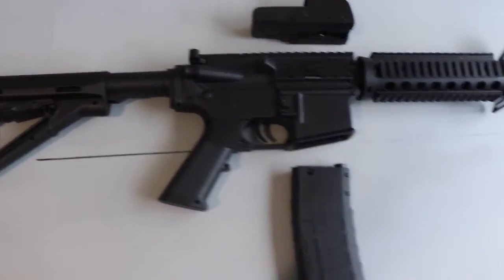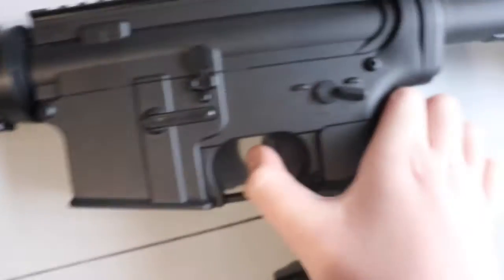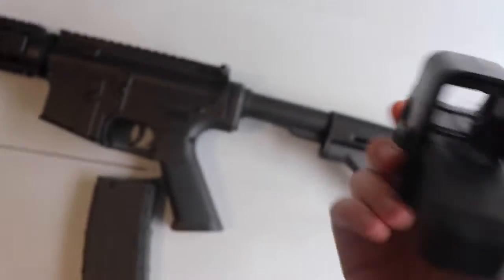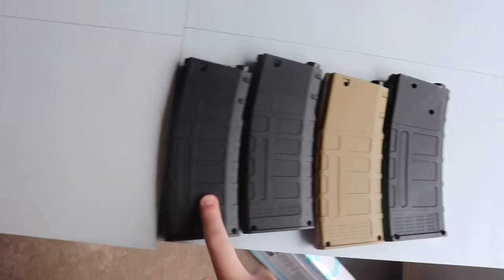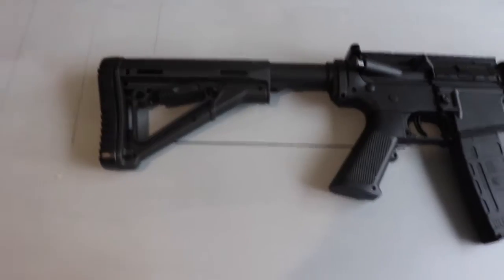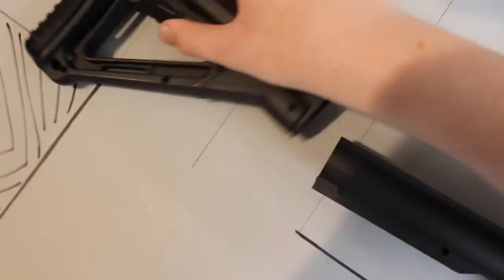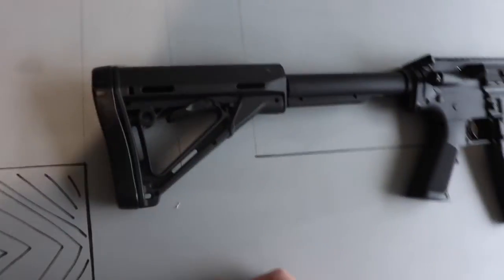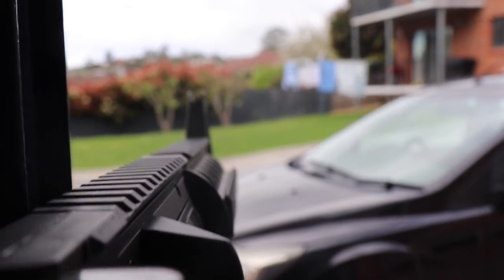Gel Blaster review | Jin Ming M4A1 V8